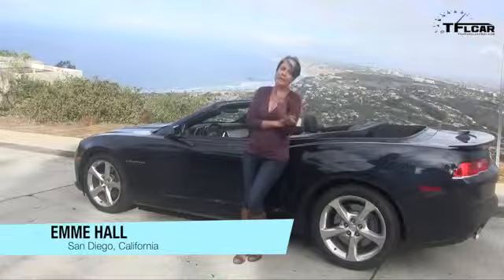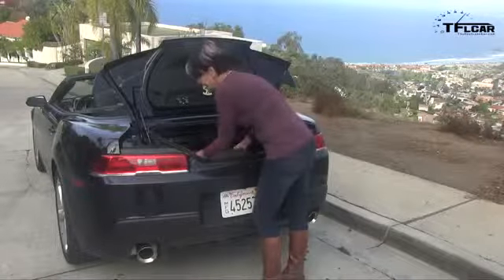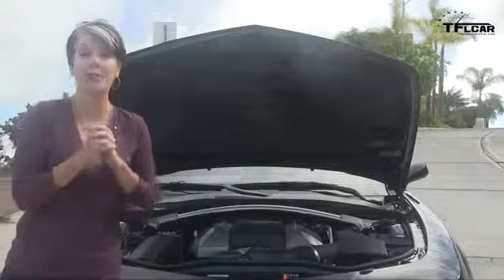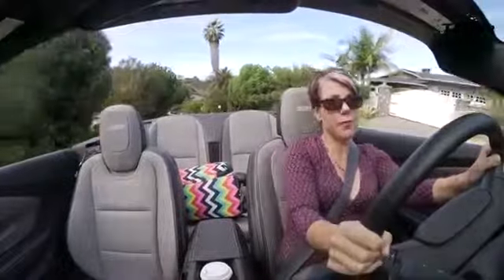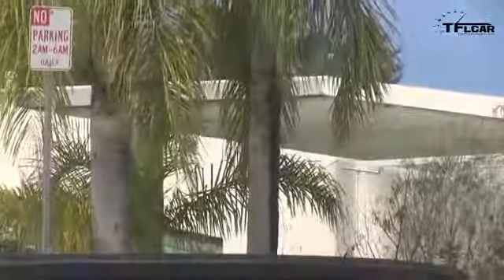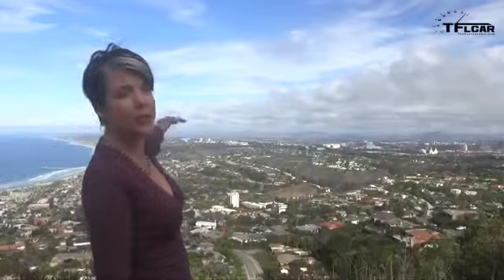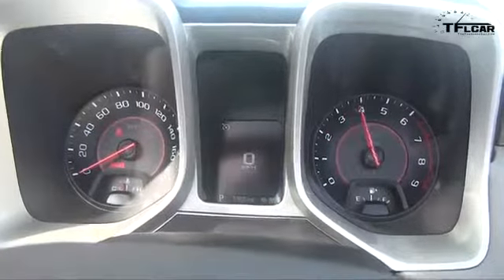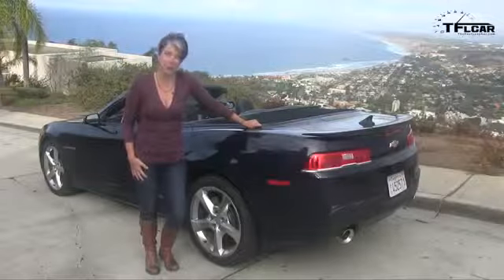2015 Chevy Camaro SS Convertible Review Topless in San Diego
2015 Chevy Camaro SS Convertible Review Topless in San Diego